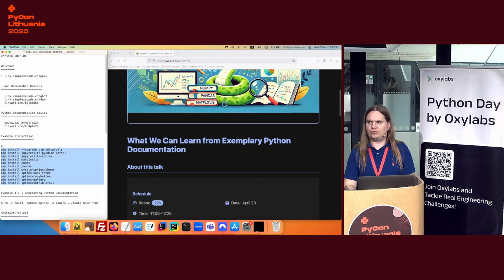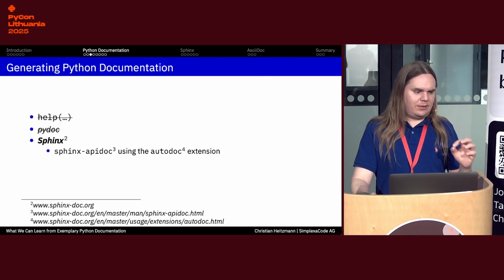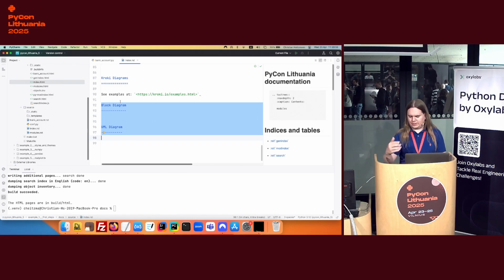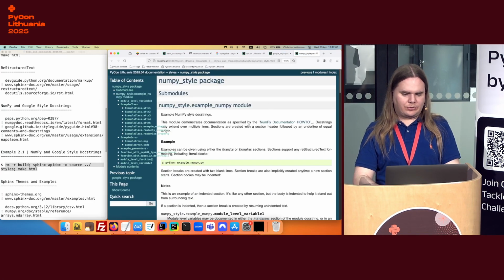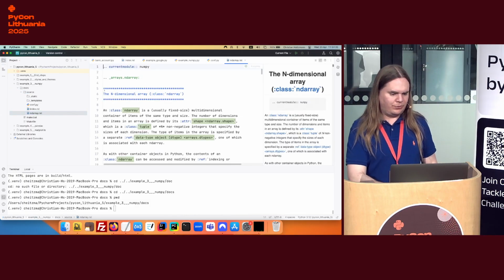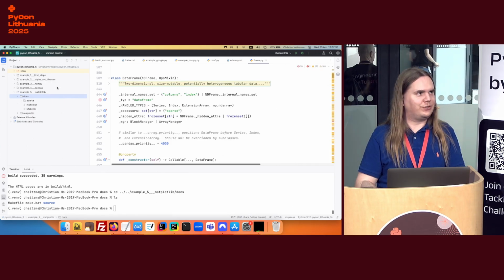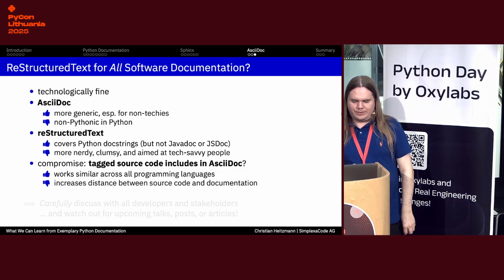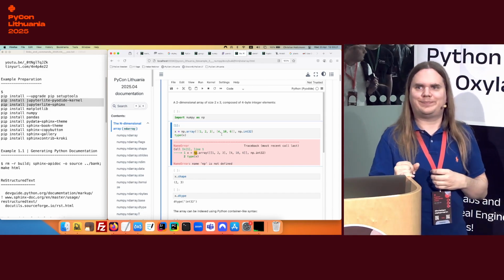Christian Heitzmann - What We Can Learn from Exemplary Python Documentation